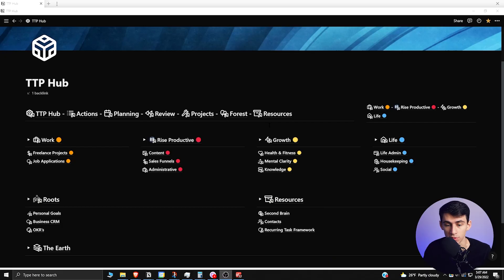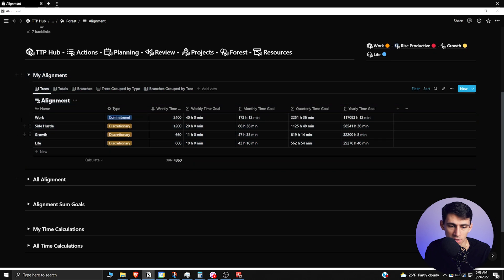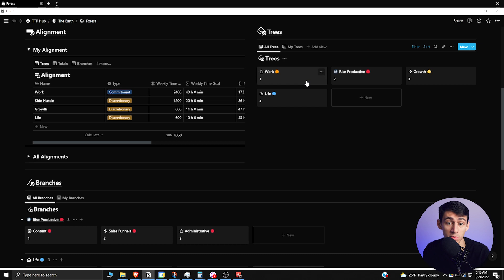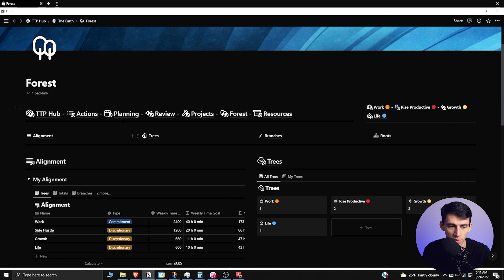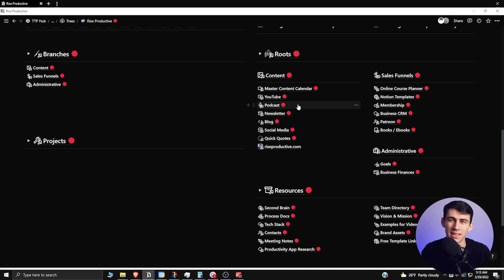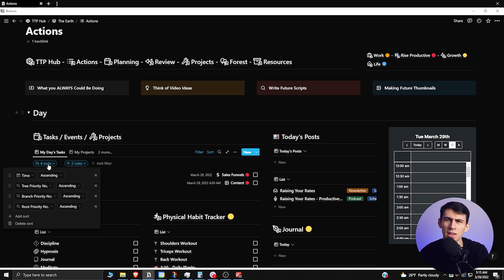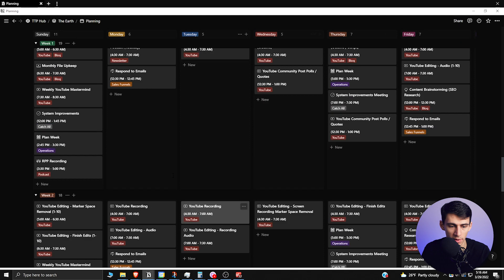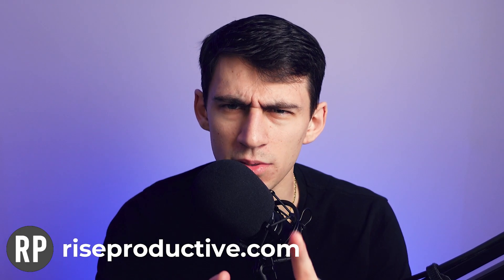The Evergreen Notion Workspace - My ULTIMATE Notion Template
The Evergreen Notion Workspace is the all-in-one productivity solution you've been looking for. This team or personal Notion template is a result of 100's of hours of work over the last few months in order to make a Notion setup that works best for you and your team.

While I know the price for this product is steep, it is a premium product with high-level functionality and takes your life/business prioritization into Notion with complete customization. If you're looking for a solution to all your Notion problems then this is for you!

⏰ TIMESTAMPS:
0:00 - My New Setup
2:18 - Priorities
5:32 - Taking Action
6:49 - Planning
7:30 - Review